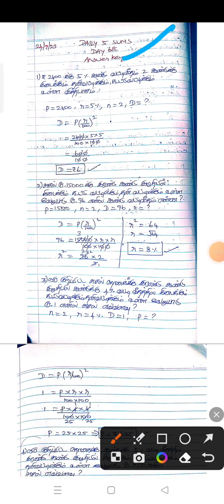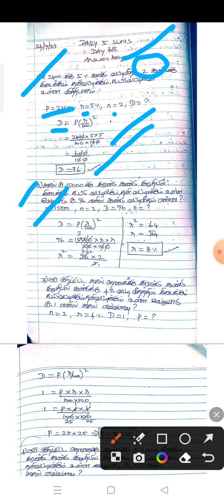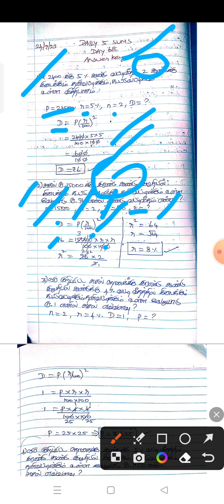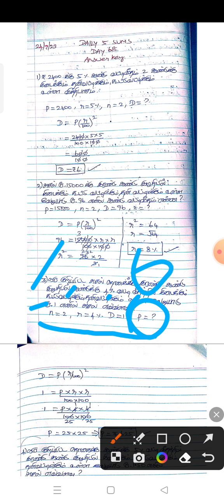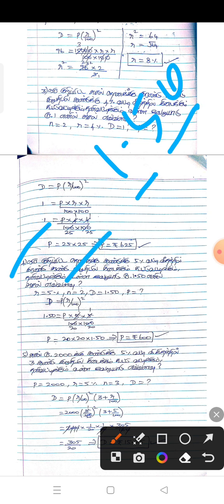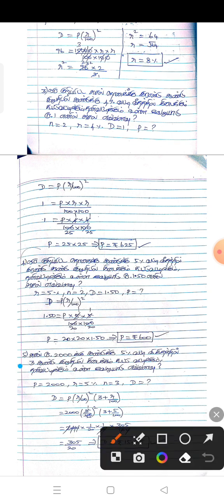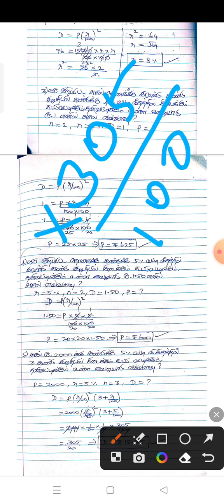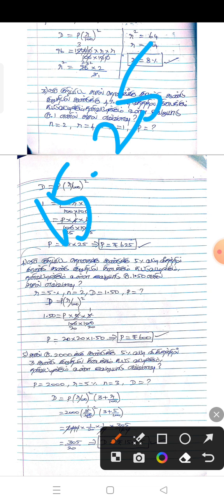Day 68- Answerkey